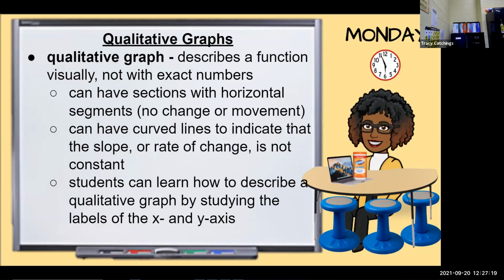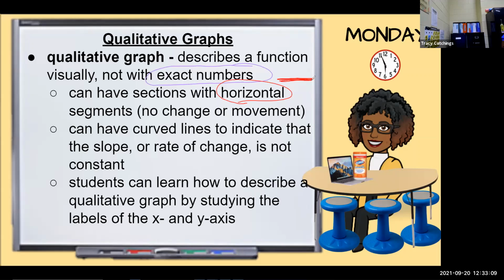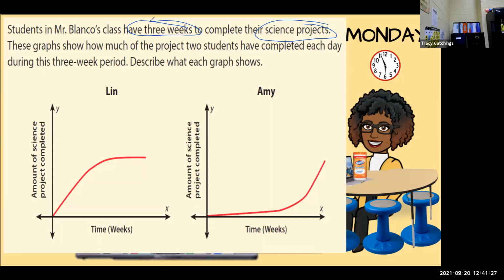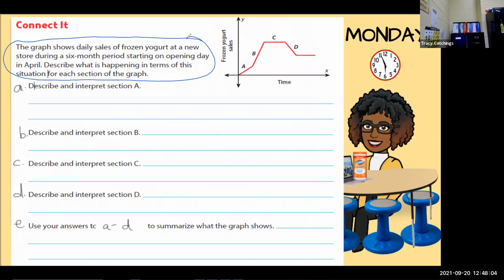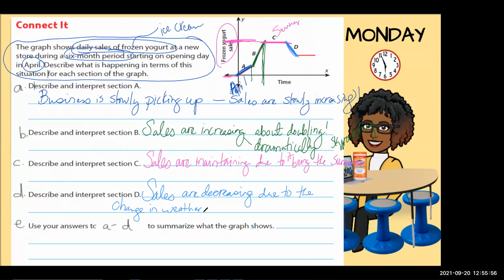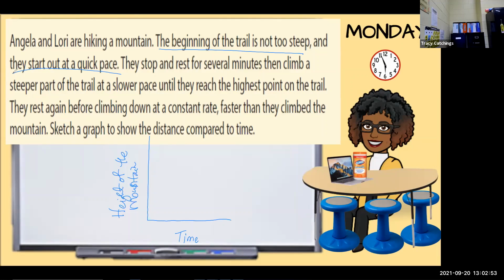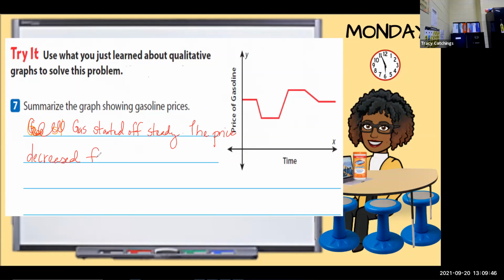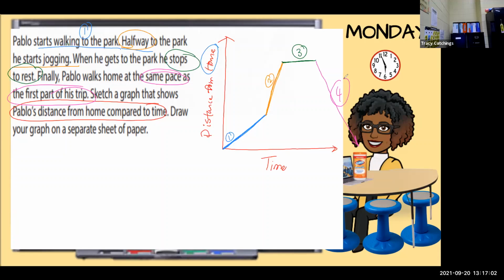Sept. 20th - 8th Grade - Qualitative Graphs